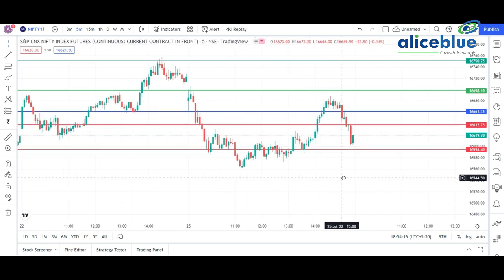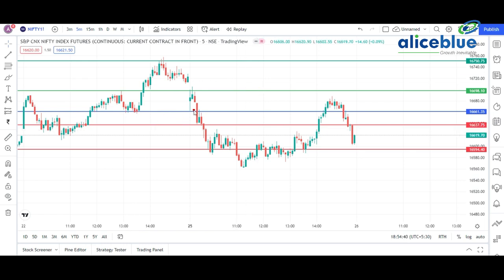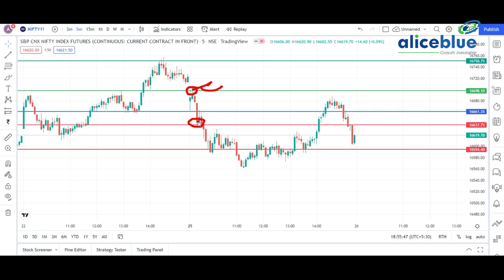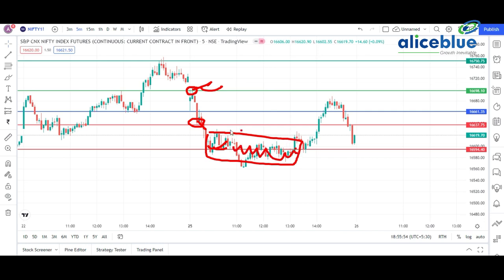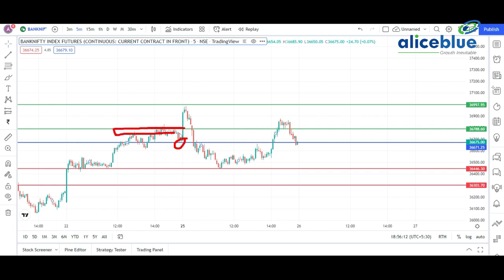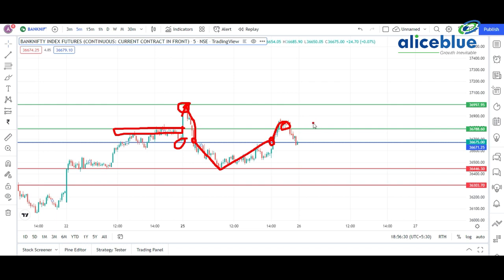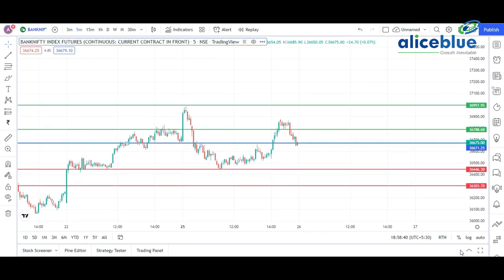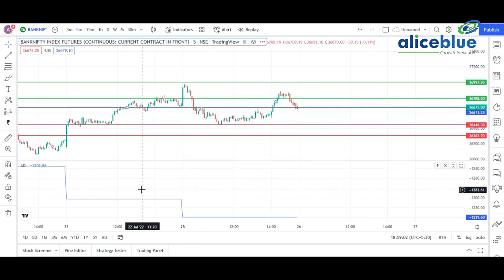Post Market Analysis for 25th July 2022 in || " English " || Index Levels